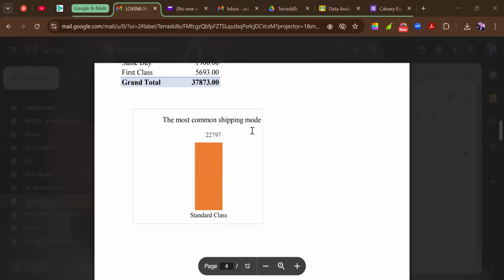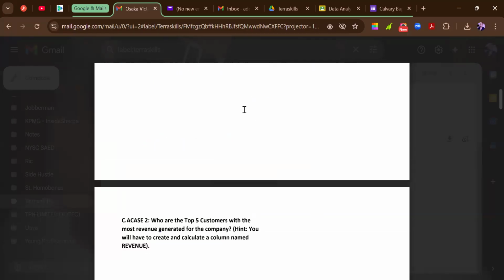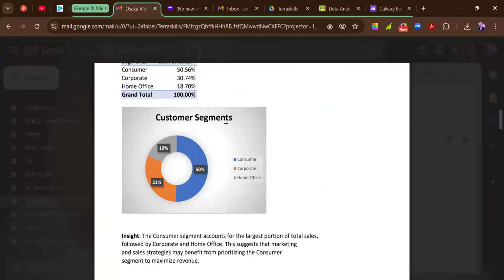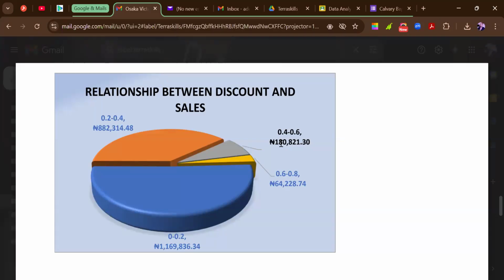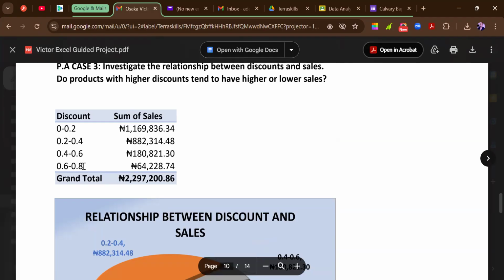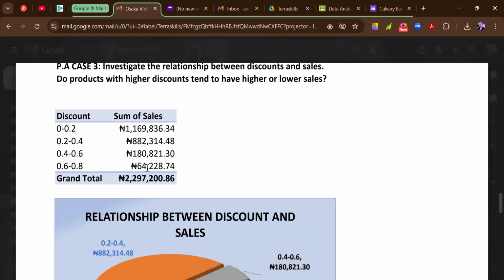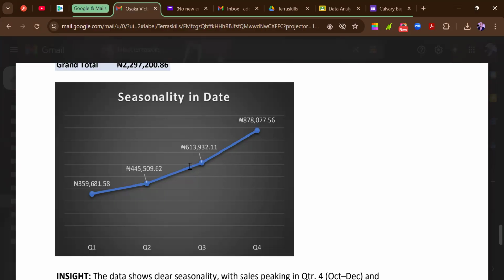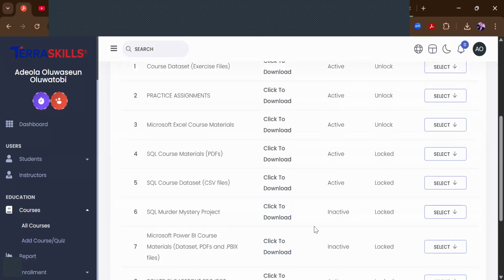CAPSTONE PROJECT Recap Live Session - (21/06/2025) - II